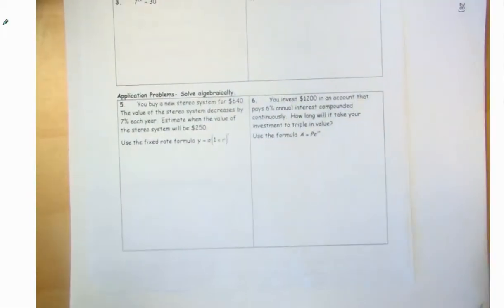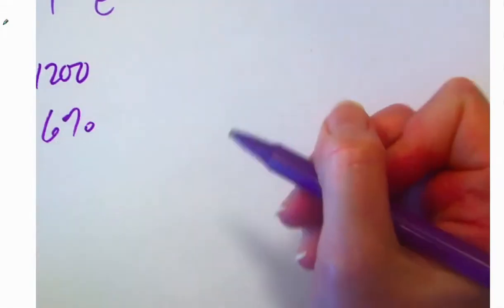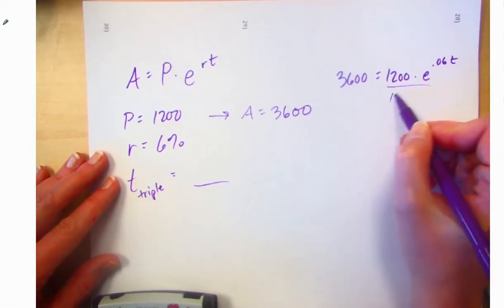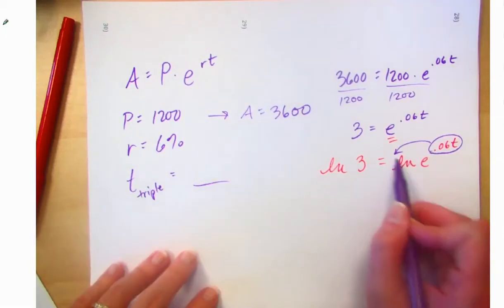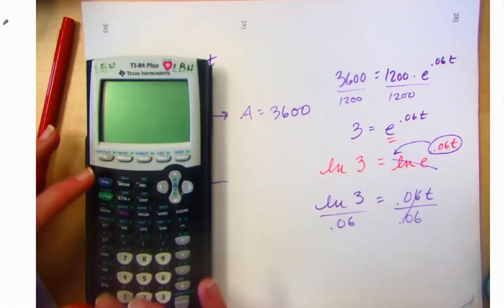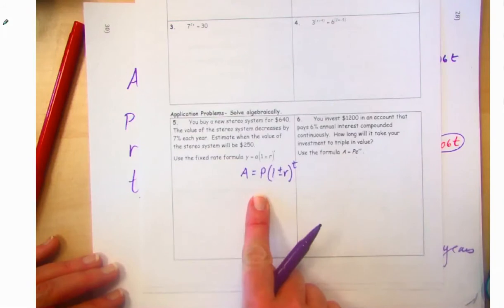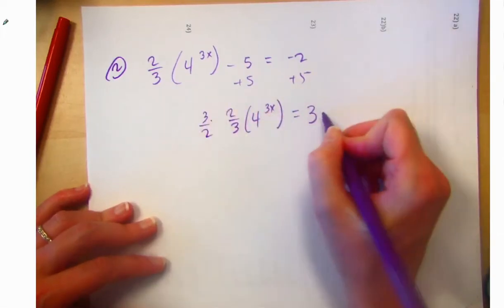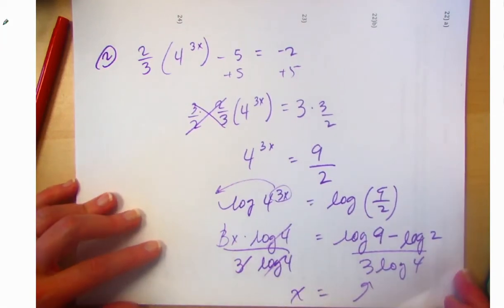PC Test Review - logs and fractions part 1